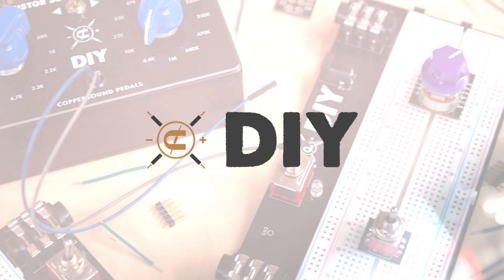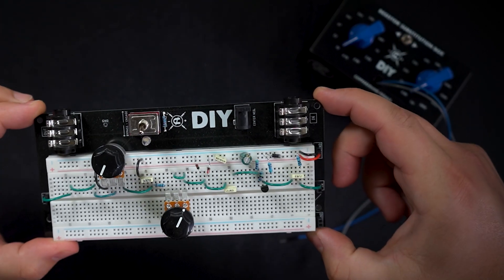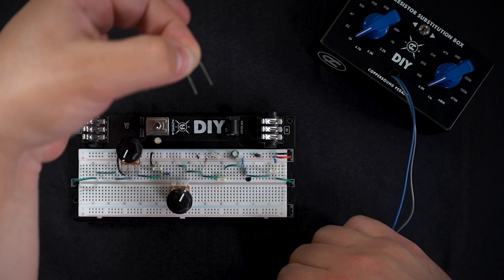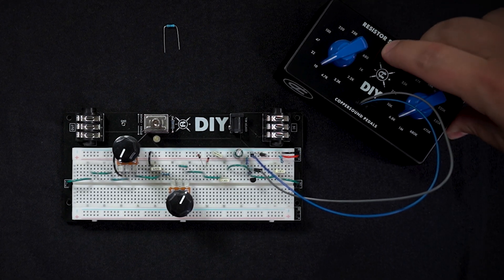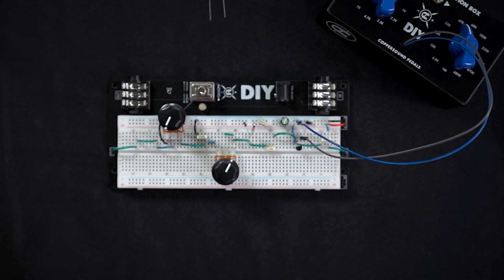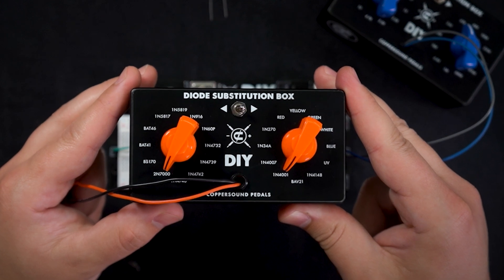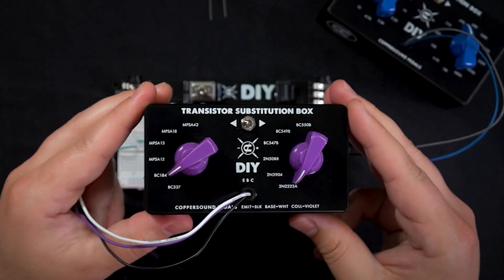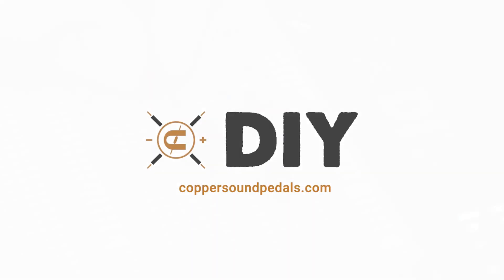DIY: Substitution Boxes 101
CopperSound DIY is our giveback to the pedal world and builder community! Our collection of intuitive tools are crafted for individuals at all levels, from beginners to pro pedal builders. The goal here is to expedite workflow, streamline creativity, advance development, and support learning throughout the process!

The CopperSound Component Substitution Boxes are a series of useful and intuitive tools to help designers easily and effortlessly select between different component values without the need to constantly remove and replace different values when trying to find what’s best for the circuit.

Available in 7 different component types; resistors, film caps, diodes, electrolytic caps, and ceramic caps, NPN Transistors, N-Channel FETs. Each model will ship fully assembled.